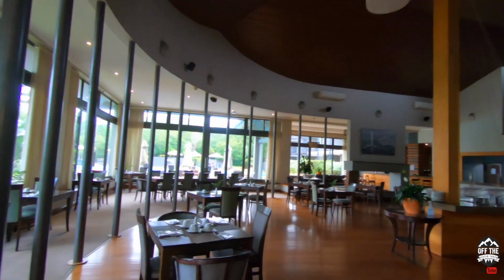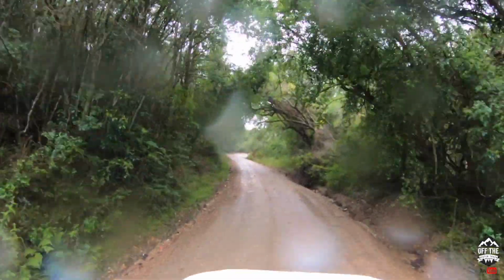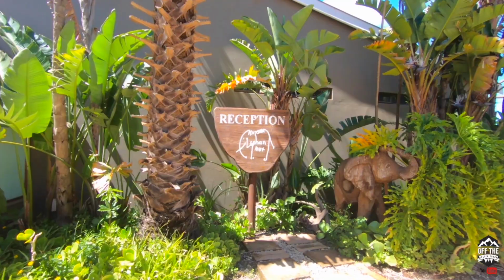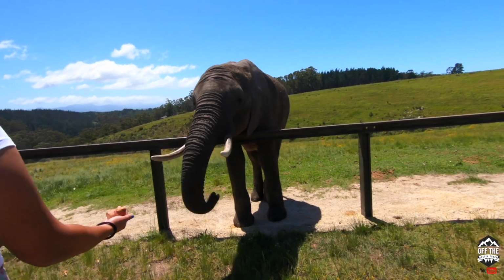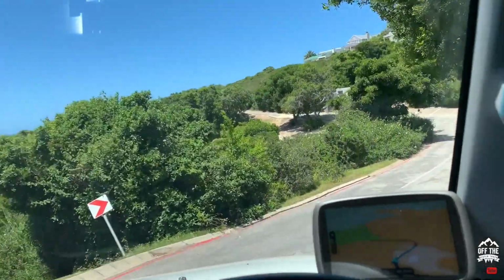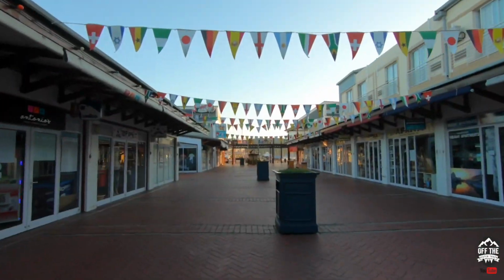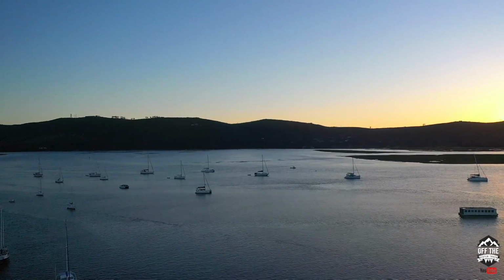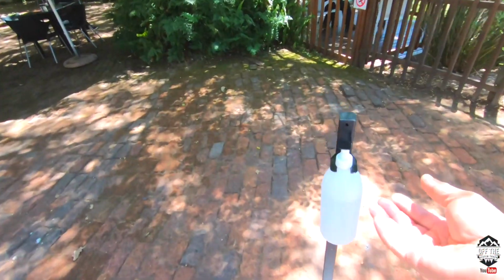Getaway to Knysna, We Finally Got to Drive the 7 Passes, Walked with Elephants-Plenty Drone Footage!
We decided to kill 2 birds with one stone as we had the Garden Route 4X4 expo to attend, we thought why not make it a mini vacay, as with Covid looming, we probably wouldn't be able to do our yearly Garden Route Family holiday.
Heres a little taste of all we managed to Cram in.

A Dose of My experiences In & Around Cape Town, South Africa